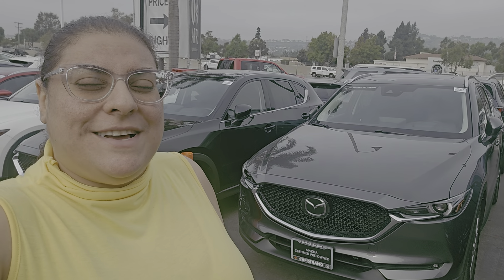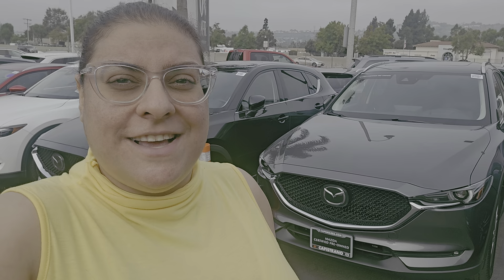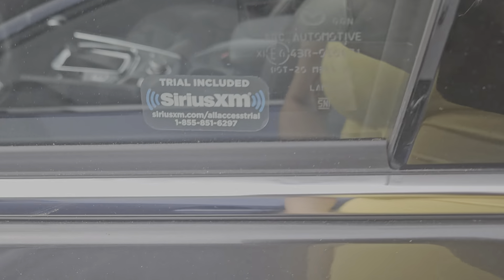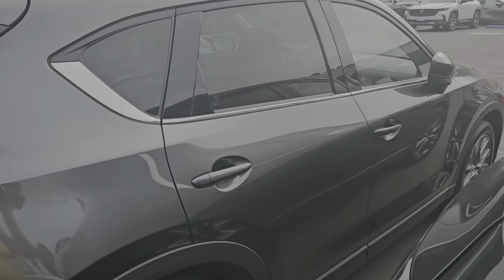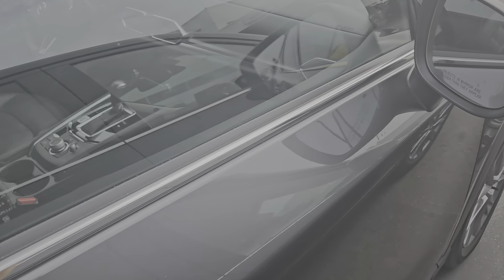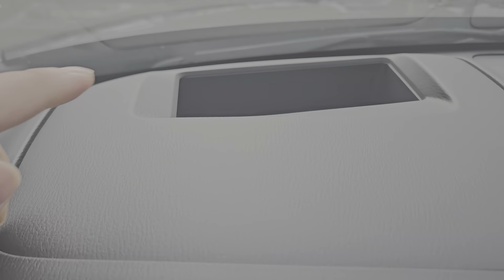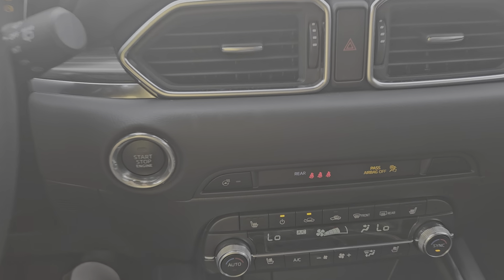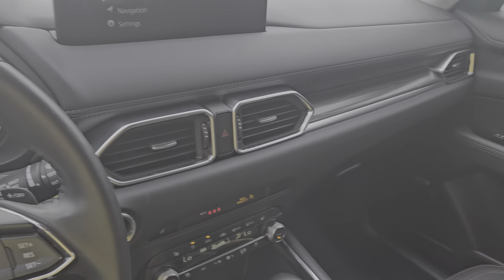Janet, check out this beautiful Mazda CX-5 Grand Touring with package... Forouz from CapoMazda ☺️